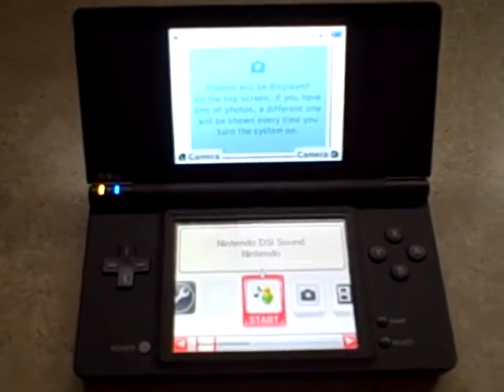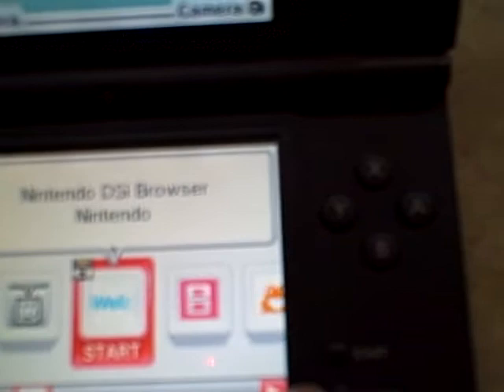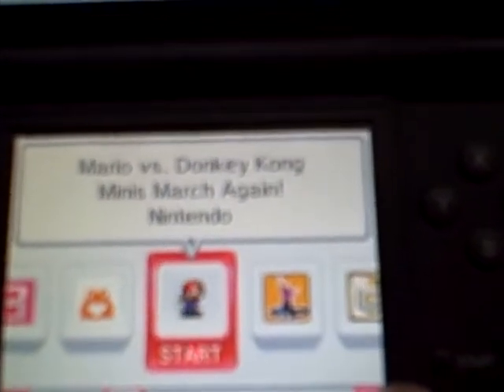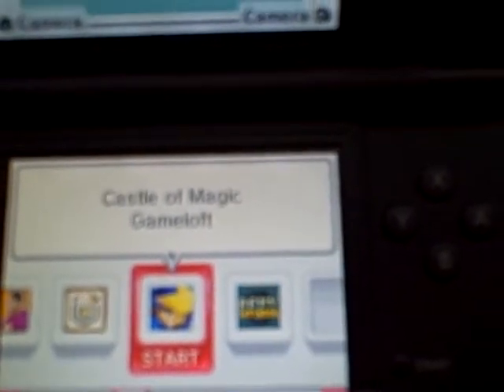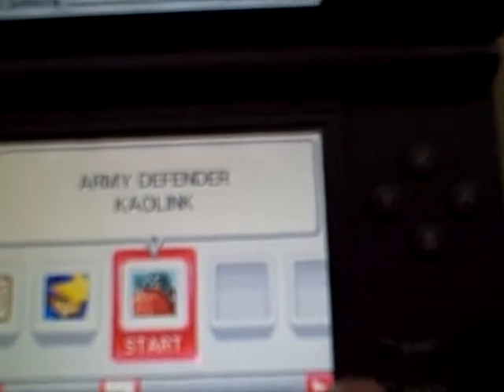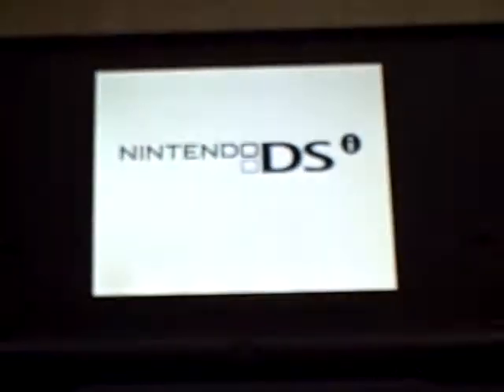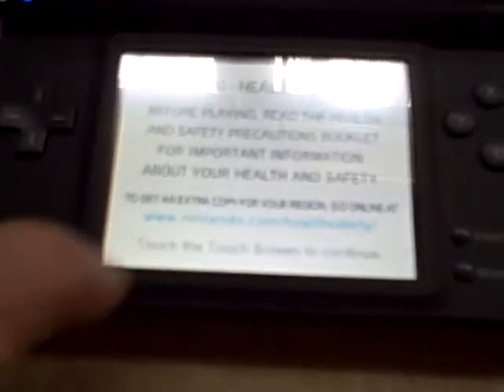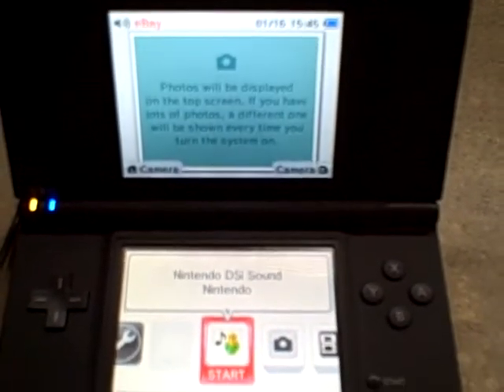Nintendo DSi used Tested TWL-001 Flat Black has 7 Games loaded on it and Charger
For sale a used and tested NINTENDO DSi, and car charger. DSi is Flat Black in color. DSi has 6 pre-loaded games (they are 1) Mario vs. Donkey Kong: Minis March Again! [DSiWare] (Nintendo DSi, 2009), 2) Flipnote Studio [DSiWare] (Nintendo DSi, 2009), 3) Photo Dojo [DSiWare] (Nintendo DSi, 2010), 4) Gangstar 2: Kings of L.A. [DSiWare] (Nintendo DSi, 2010), 5) Castle of Magic [DSiWare] (Nintendo DSi, 2009), 6) Army Defender (Nintendo DS, 2009) ), internet browser, WIFI and more. DSi has been tested and works great. The stylist is Black. The touch screen works great. The WI-FI works great. Serial Number is missing and model number TWL-001. This item is for sale.